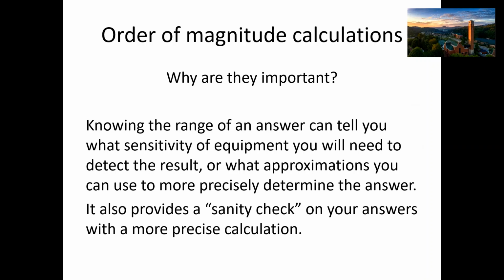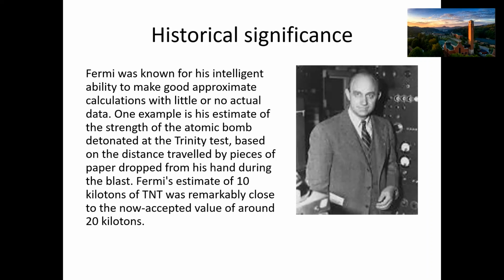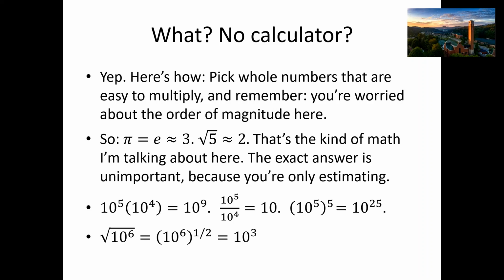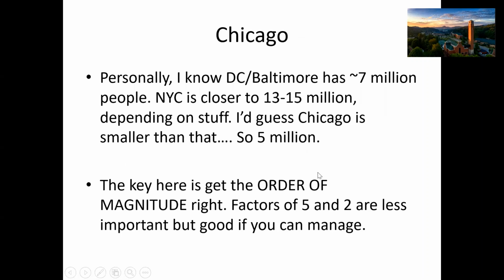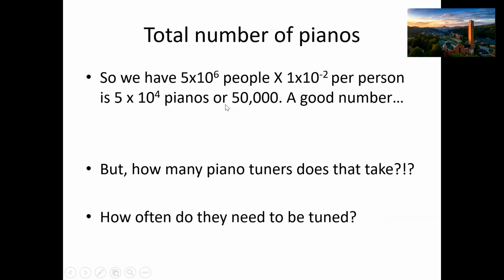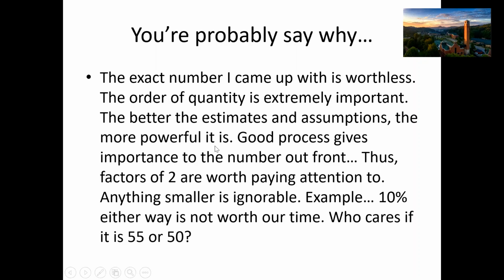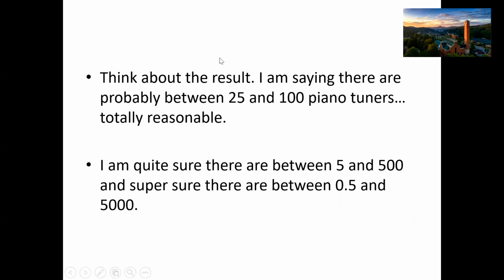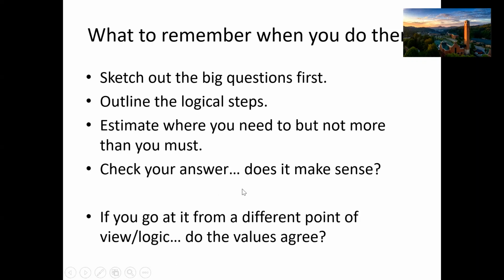PHY 3310 Fermi problems